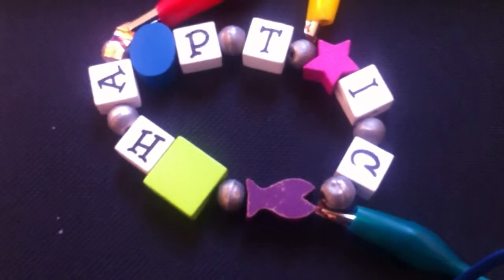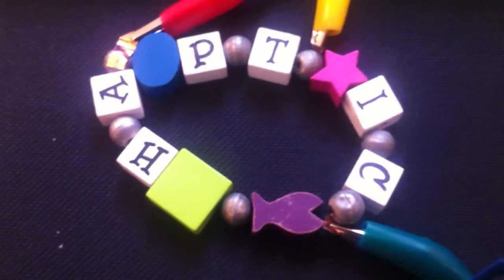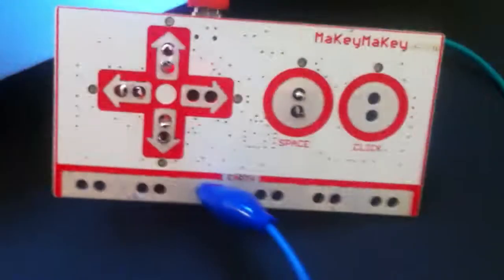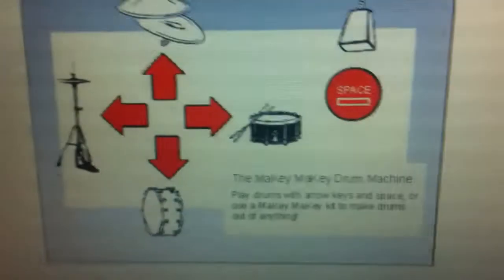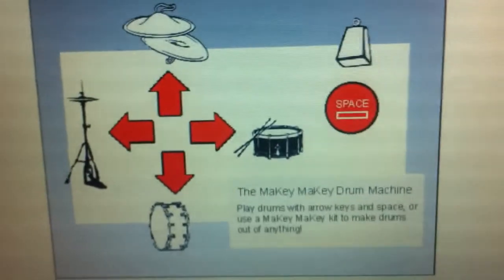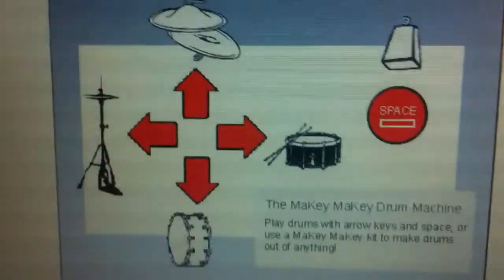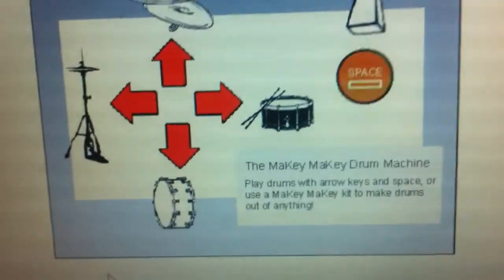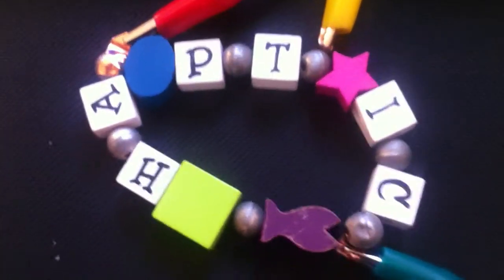Haptic Bracelet prototyping with Makey Makey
Prototyping tactile symbols and controls for haptic bracelets.

Demonstrating how simple beads and bracelets can be used as wearable control systems for complex devices like computers and mobile phones.

Made via YouTube Capture